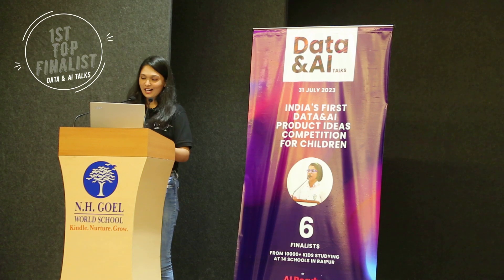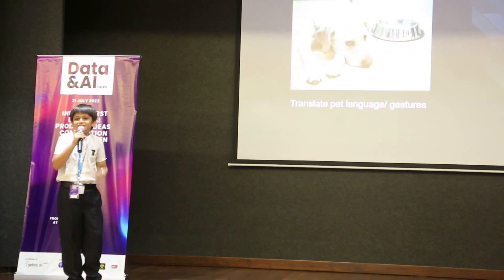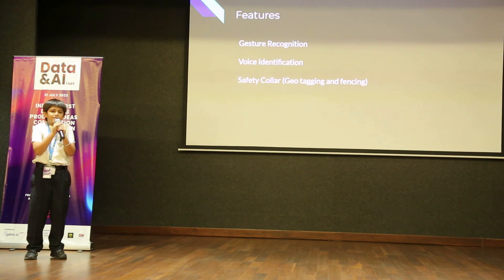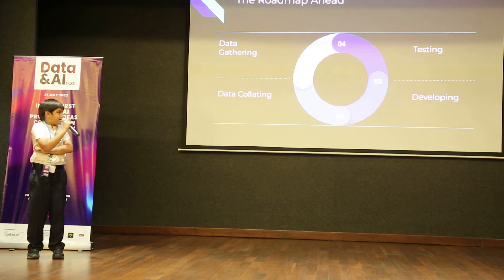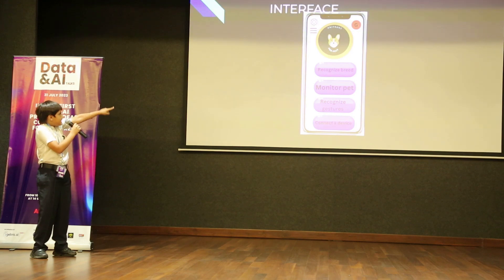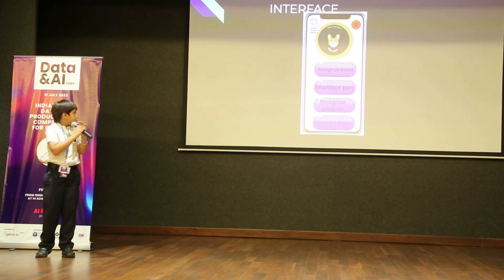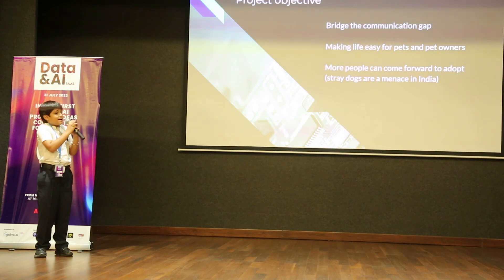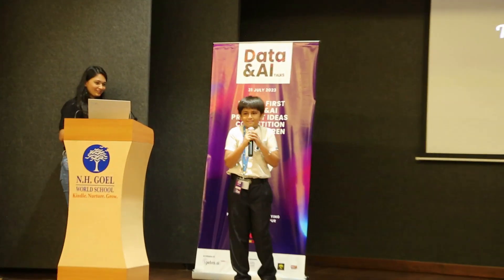Anitrans AI Animal Language Translator: Bridging the Gap between Humans & Animals | Gagandeep Singh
🎉 Prepare to be amazed by the incredible innovation presented at Data and AI Talks Raipur! 🌐

In this captivating session, witness the brilliant young mind of Gagandeep Singh from N.H. Goel World School Raipur as he introduces his groundbreaking AI-powered product, "Anitrans: The AI Animal Language Translator." 🐾🤖

Gagandeep Singh's ingenious idea aims to bridge the communication gap between humans and animals using cutting-edge artificial intelligence technology. Imagine being able to understand your furry friends like never before – decoding their barks, meows, chirps, and more! 🐶🐱🦜

Not only did Gagandeep showcase his visionary product, but he also secured the runner-up position in the fiercely competitive Group A category. 🏆 His dedication, passion, and commitment to creating a more connected world between humans and animals shone brightly throughout the event.

Join us in exploring the future of interspecies communication and innovation in the realm of AI and data science. Don't miss out on this remarkable presentation that promises to inspire and captivate audiences of all ages. 🌟